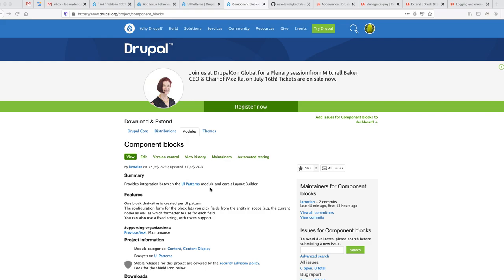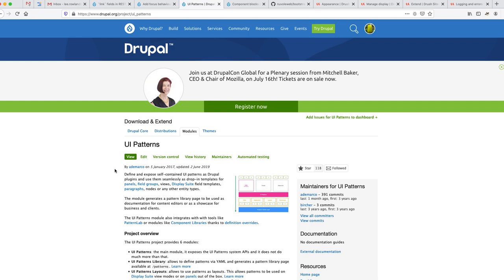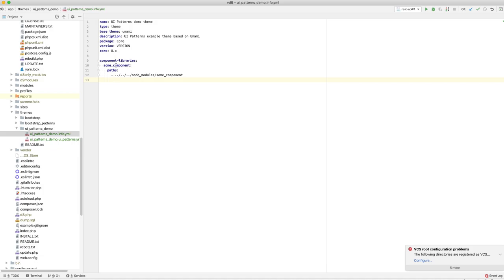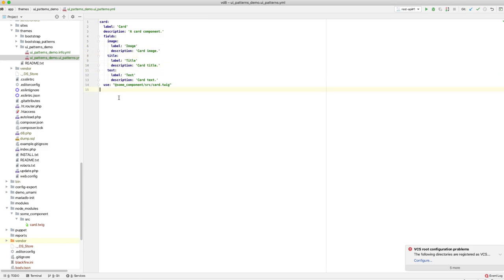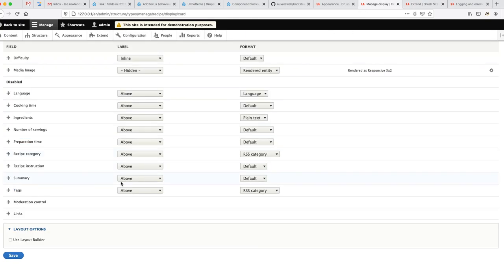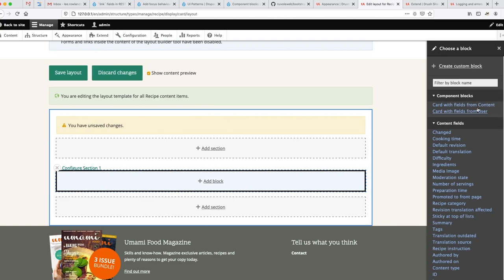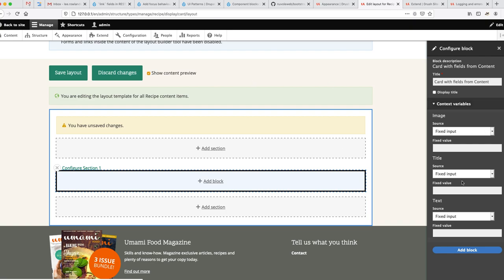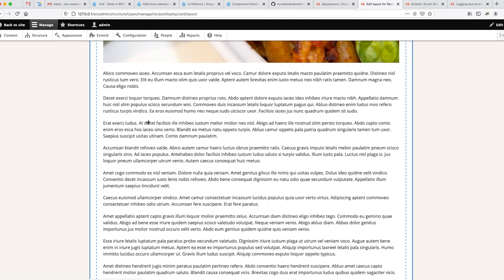Walk-through of the Component Blocks Drupal module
A walk through of using the component blocks module in Drupal to integrate your existing pattern libraries with Core's Layout Builder